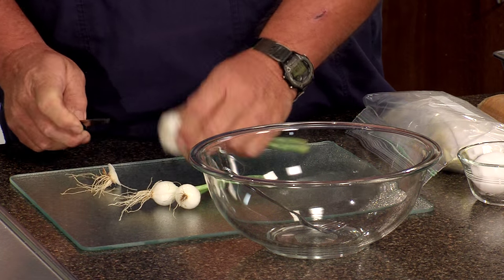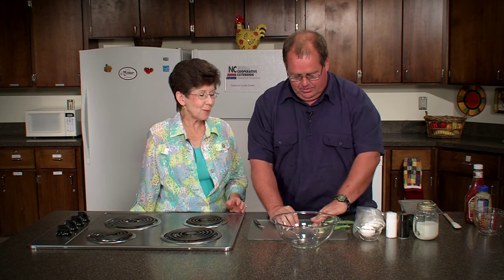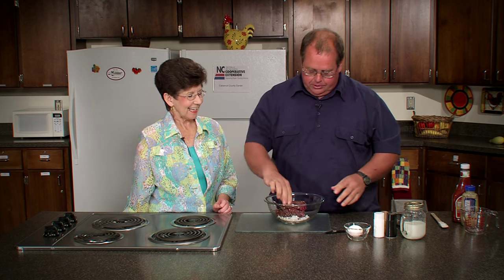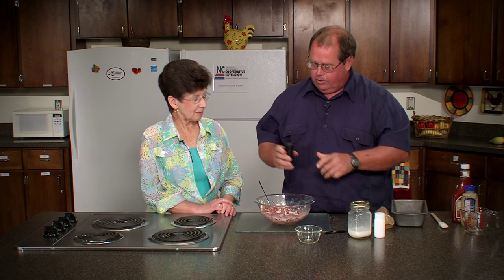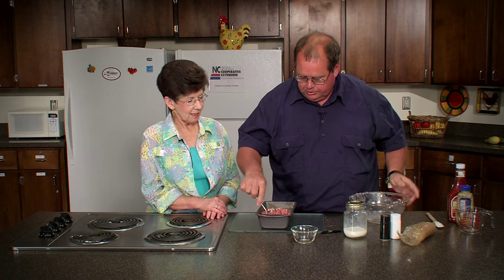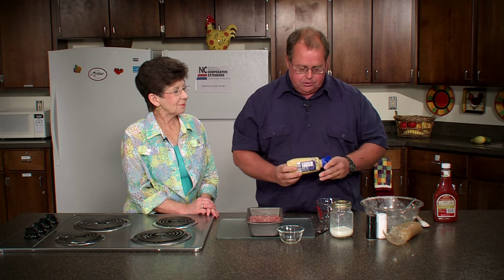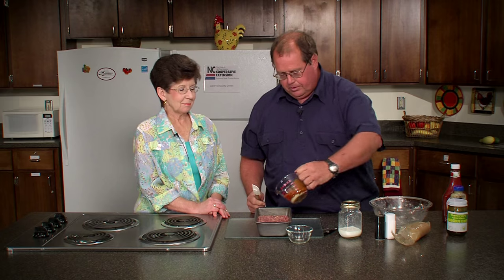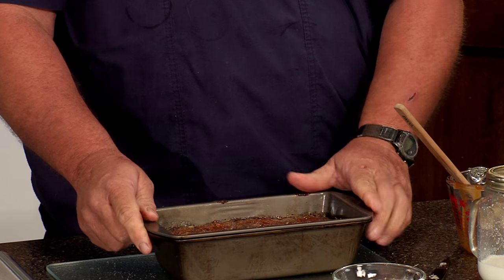Simply Local: Venison Meatloaf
David Goforth surprises Pam Outen with a meatloaf recipe from her Cook Smart, Eat Smart series, but adds a signature twist.